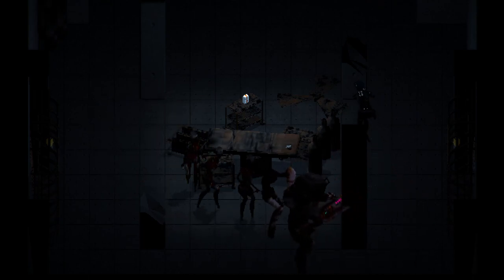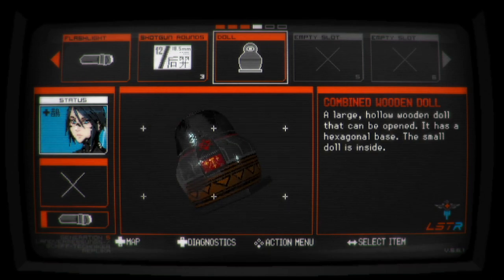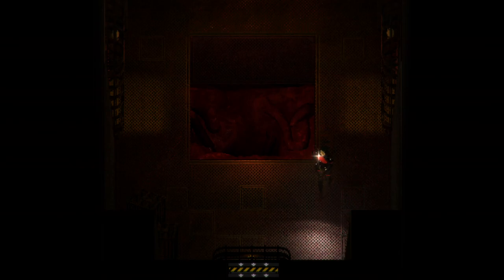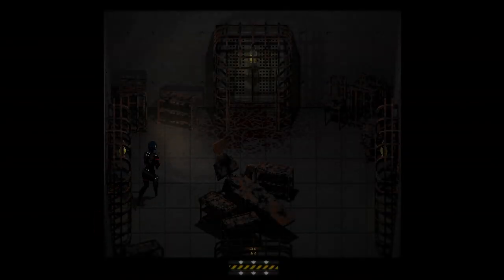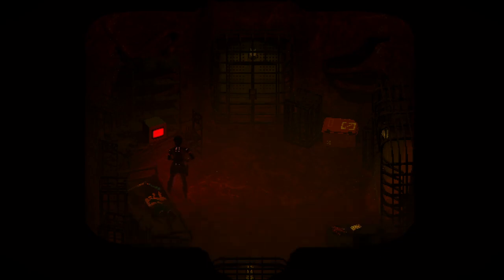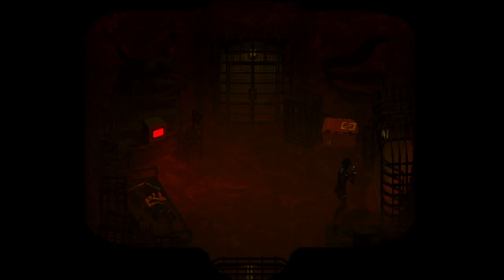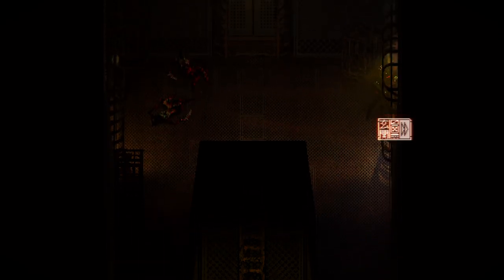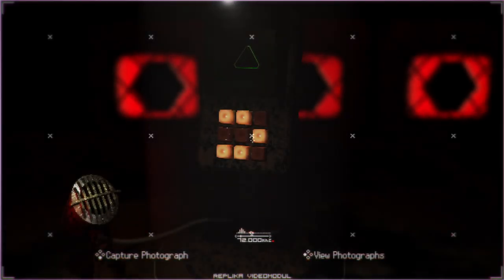Signalis - Ep 09 - Gathering the rings